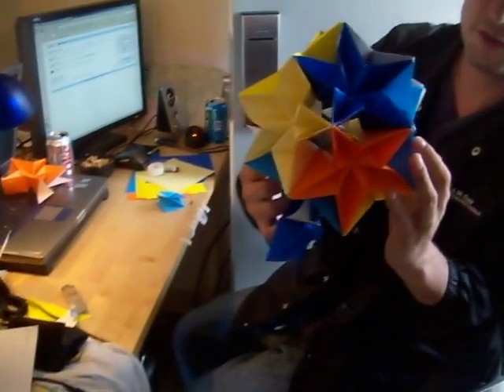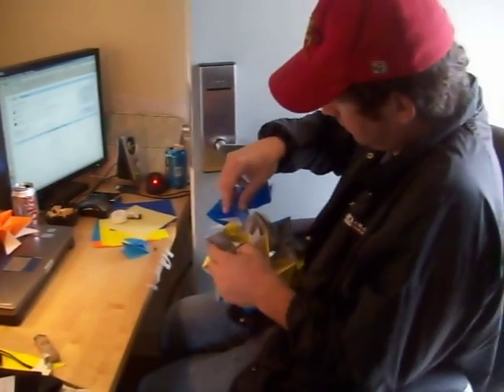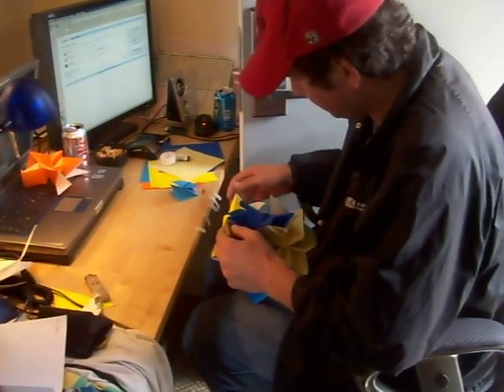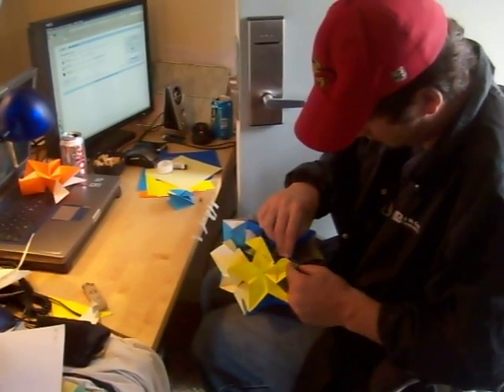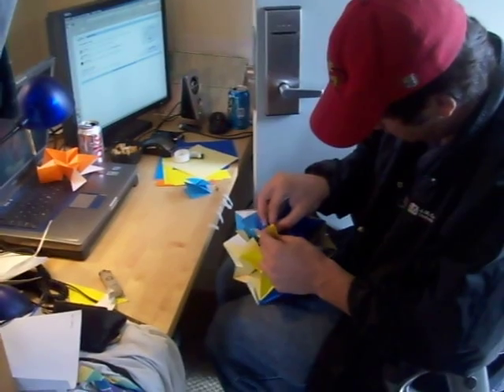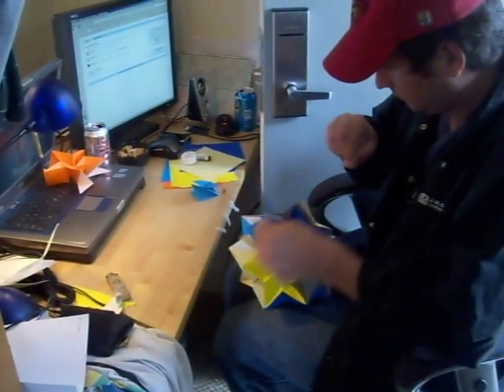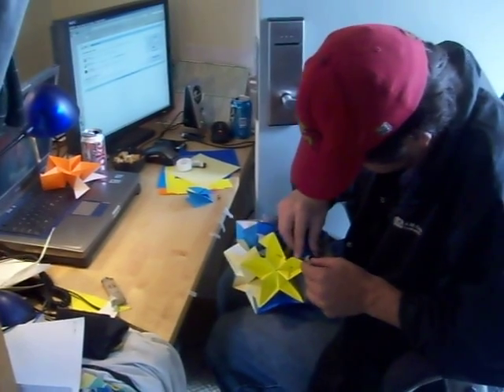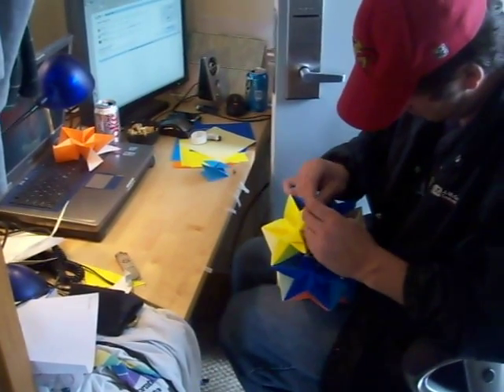(Part 05): How to Make a Complex Dodecahedron (Modular Origami)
3D-Geometric Modular Polyhedra Origami
Constructed by Mark Rowe